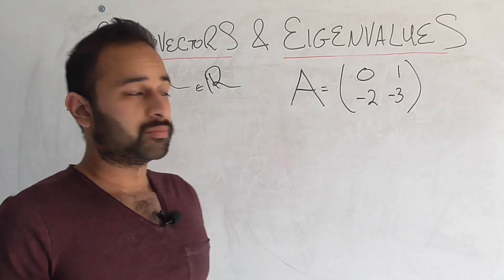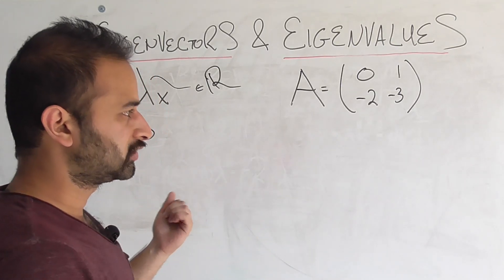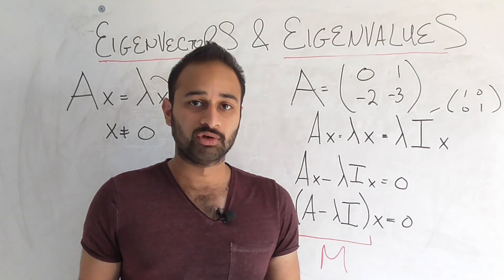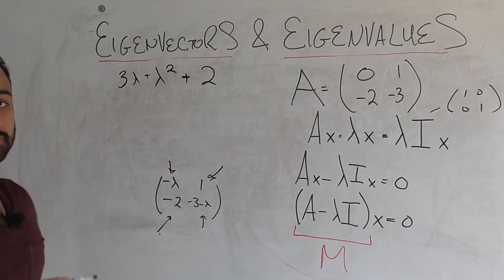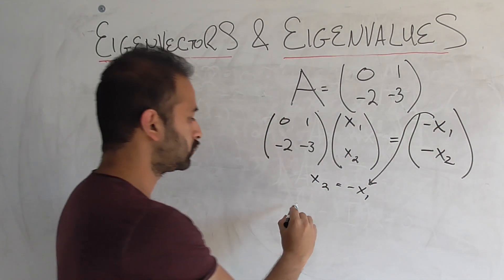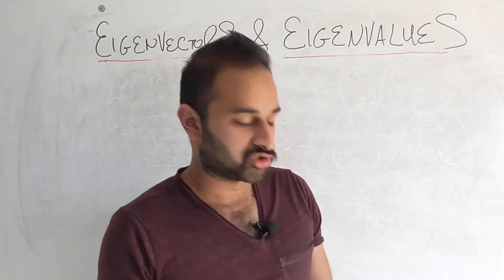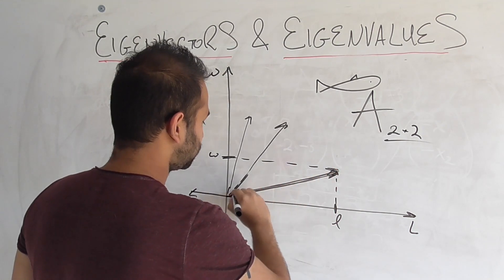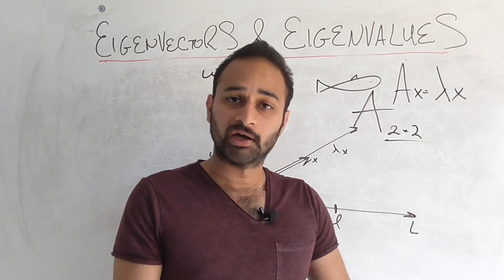Eigenvalues & Eigenvectors : Data Science Basics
So what are eigenvectors and why are they important?